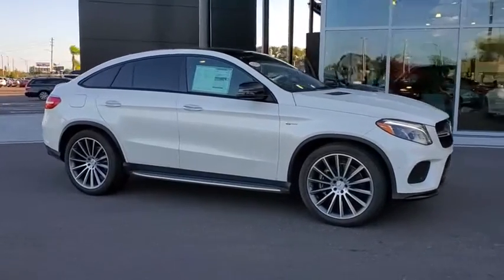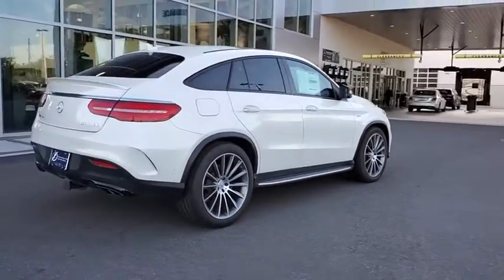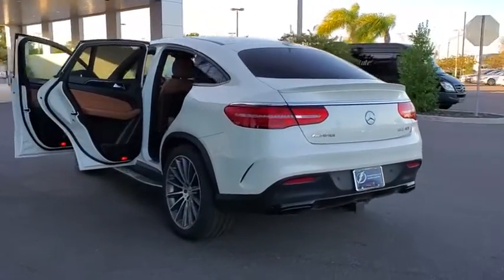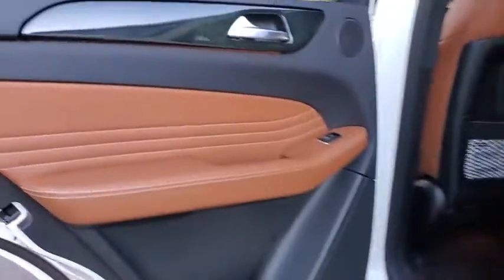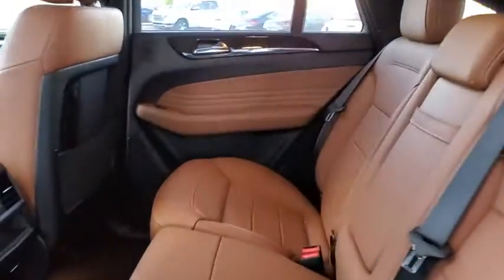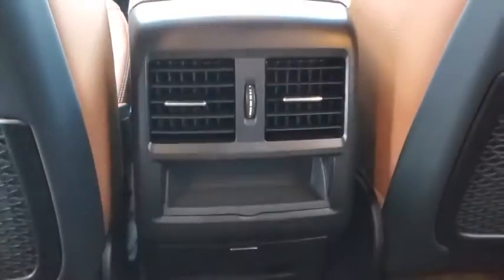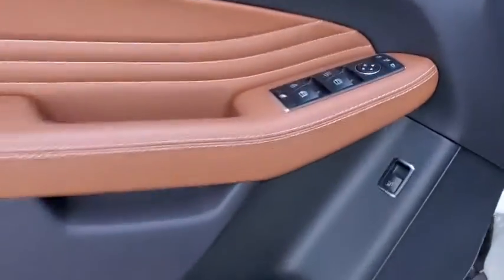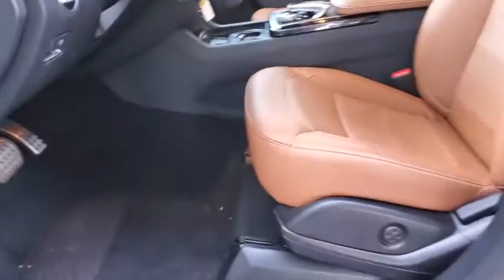2019 Mercedes-Benz GLE Tampa, Clearwater, St. Petersburg, Pinellas Park, Largo, FL KA137925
New 2019 Mercedes-Benz GLE available in Tampa, Florida at Crown Mercedes of St. Petersburg. Servicing the Clearwater, St. Petersburg, Pinellas Park, Largo, FL area.
2019 Mercedes-Benz GLE AMG  43 4MATIC Coupe - Stock#: KA137925 - VIN#: 4JGED6EB0KA137925

8302 US Hwy 19 N

BACK-UP CAMERA ALL WHEEL DRIVE LEATHER HEATED FRONT SEATS NAVIGATION LANE DEPARTURE WARNING BLUETOOTH MOONROOF MP3 Player BLIND SPOT MONITORING KEYLESS ENTRY SAT RADIO TURBOCHARGED AMG POWER LIFTGATE ALLOY WHEELS. The 2019 Mercedes-Benz GLE leads the way in every arena of driving. From its iconic Star to its sleek LED taillamps all eyes will be on you. The athleticism of the GLE is evident in its solid stance with wheels ranging from substantial 19in designs to supersized 20in AMG alloys. Advanced power options agile handling and easily adaptable cabin and cargo space make the GLE the right vehicle for whatever youre doing right now and down the road. It invites five adults to enjoy generous room and gracious comfort with 80 cu. ft. of cargo a standard power liftgate and 60/40 split-folding rear seats. No less rewarding is what it keeps out from tiny dust and pollen to the suns hot rays through its available Panorama roof. The GLEs advanced direct injection 329hp biturbo V6 makes more power from less fuel and can self-tune in milliseconds to keep its emissions lower. Its paired with a paddle-shifted 9-speed automatic thats both smooth and sporty. The GLE offers a range of convenient features for staying connected on the road including remote start remote lock/unlock built-in Wi-Fi premium sound system and optional rear seat entertainment system. Youll also find a comprehensive suite of safety features such as active brake assist distance assist active cruise control active steering assist adaptive cruise control with stop and go active noise control adaptive suspension and blind spot detection. The 2019 Mercedes-Benz GLE keeps the future looking brighter.